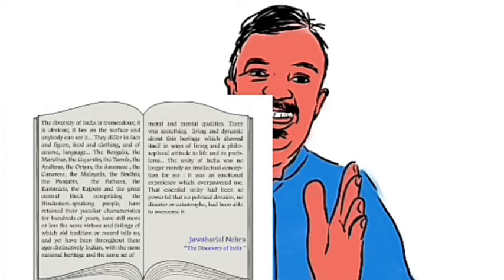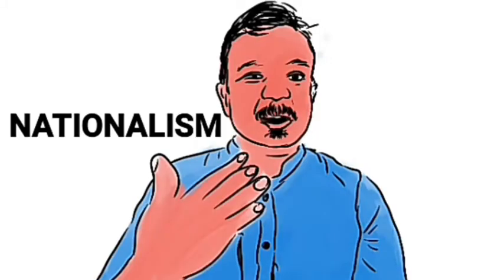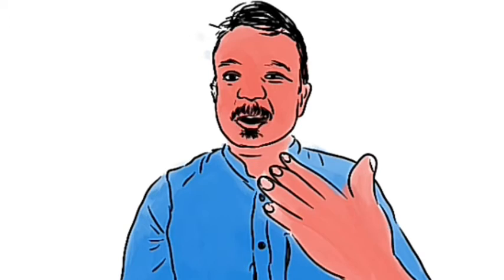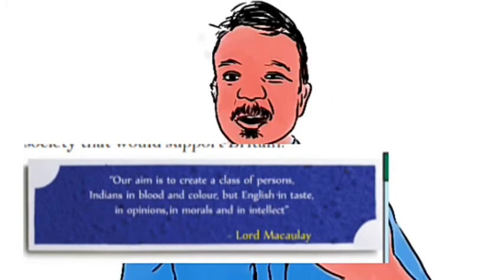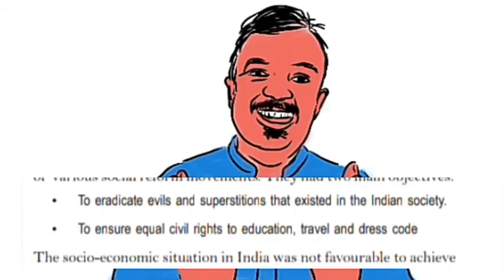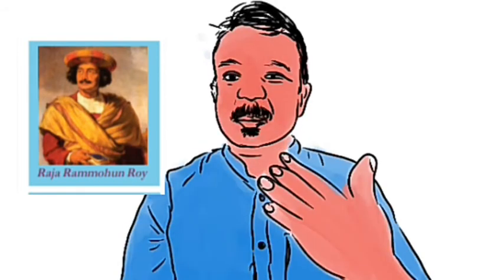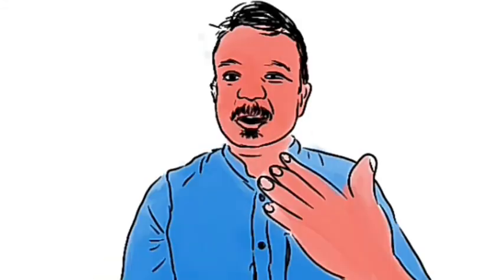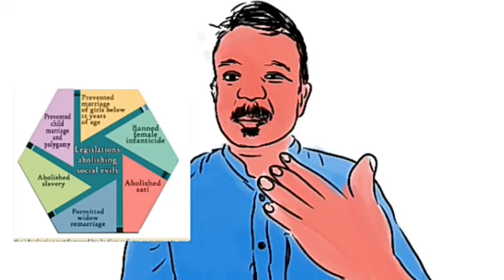Social Science Class for Std. 10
History Unit 5 part 1.